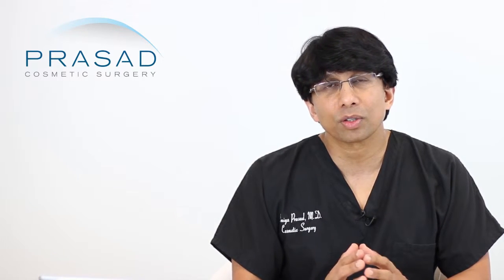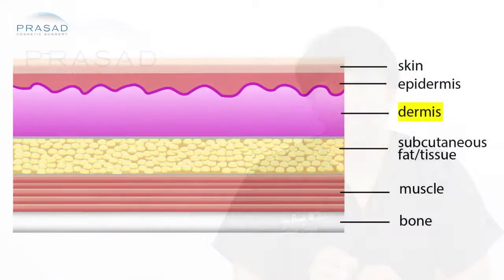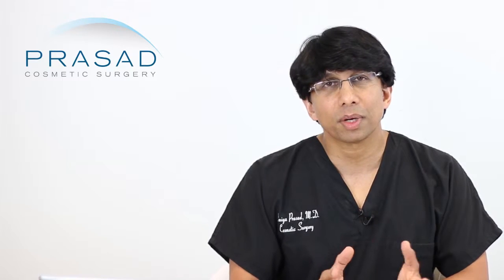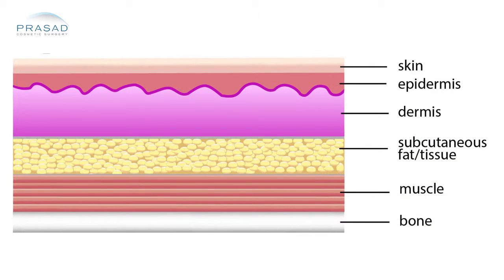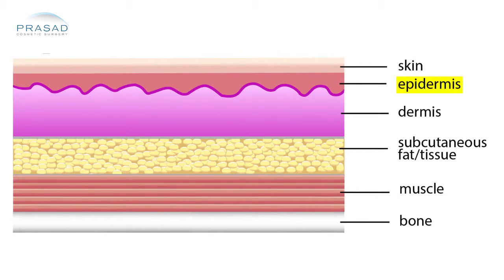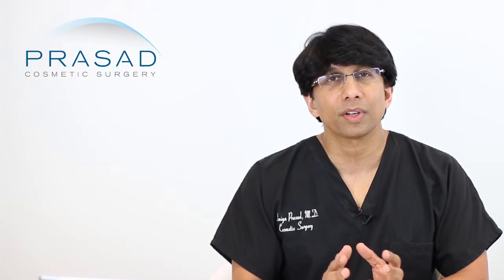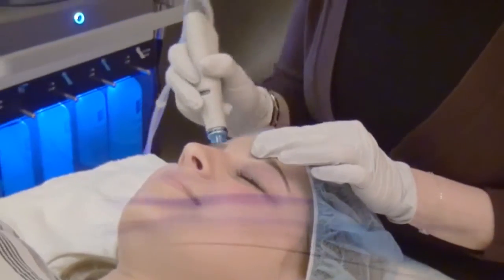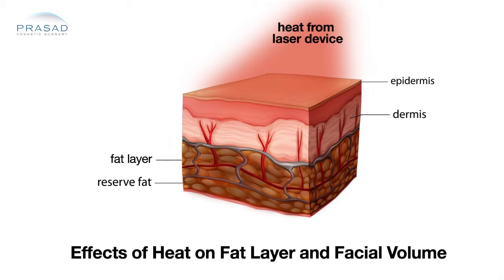Why Microdermabrasion is Generally Not Advised Right after Pelleve Radio Frequency Treatment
Pellevé is a radio frequency treatment that applies a specific amount of temperature into the dermis layer of the skin, which restructures the skin and stimulates its ability to produce collagen. Microdermabrasion, on the other hand, makes use of miniscule crystals in order to remove the top layer of the skin, called the stratum corneum, while addressing and improving facial aging problems such as wrinkles, lines, and superficial discolorations, as well as removing dead skin cells.

While Dr. Prasad does not usually advise patients to have a microdermabrasion immediately after a Pellevé, he says that technically it is possible, though it may overwork one’s skin due to the potential aggressiveness of the treatment. If the patient, however, is still adamant about having microdermabrasion, Dr. Prasad suggests having a mild session, or having it done on separate occasions, so as not to cause any unnecessary damage to skin that may impair its ability to heal properly.

For those interested in a less abrasive facial treatment, Dr. Prasad regularly uses HydraFacial technology that has replaced microdermabrasion in his practice. It is a treatment that makes use of water, instead of crystals, infused with hyaluronic and glycolic acid. It has been known to produce wonderful results and is a popular choice amongst Dr. Prasad’s clientele.